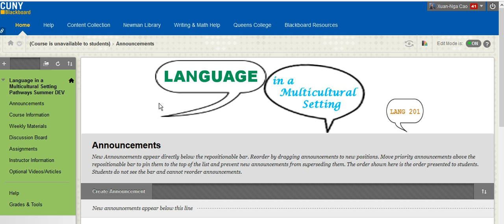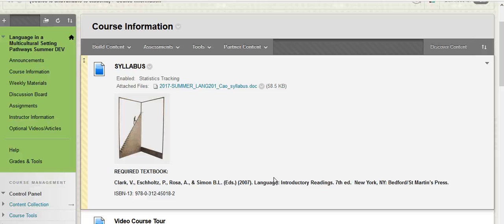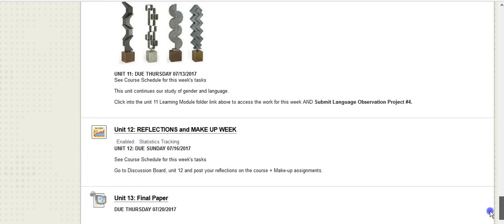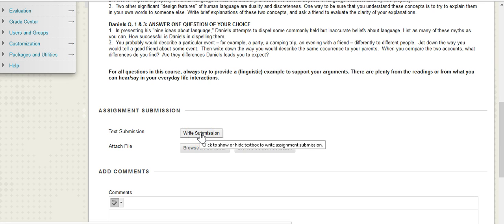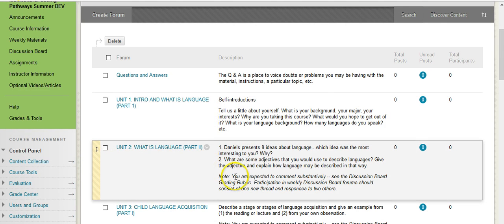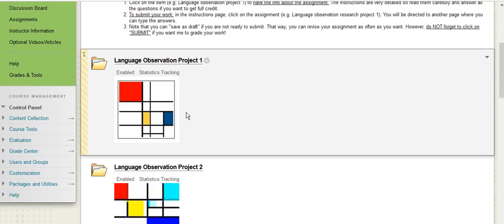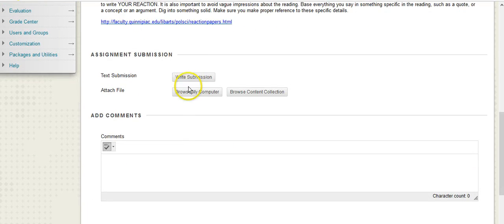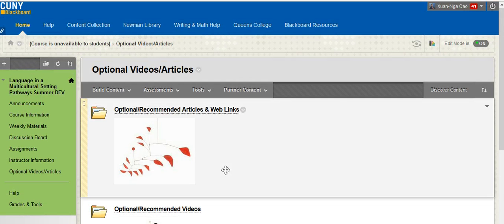SCREENCAST LANG 201